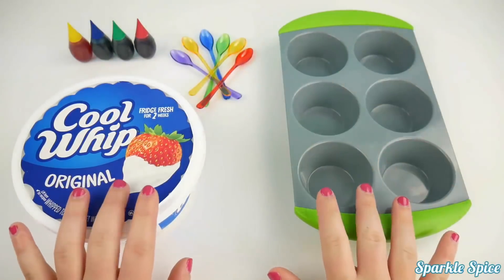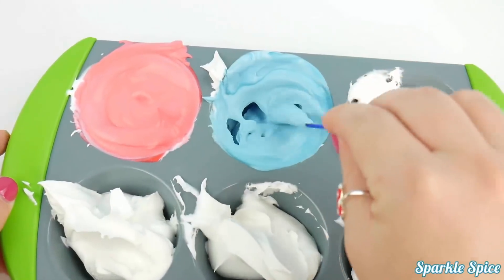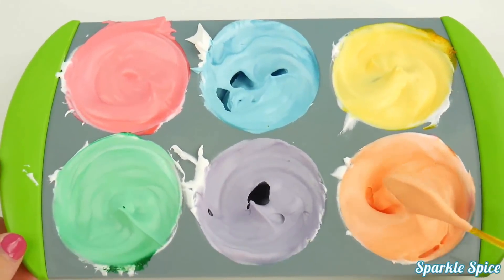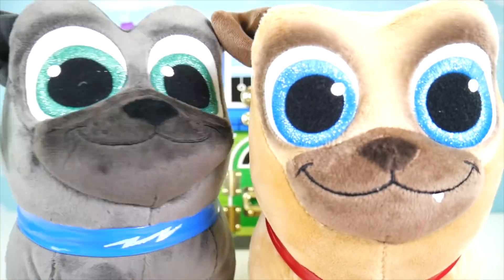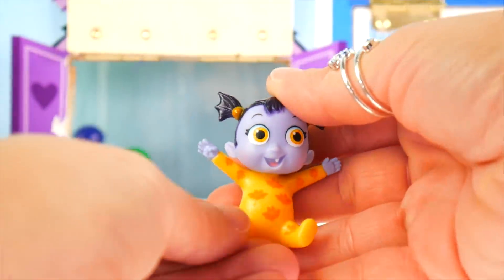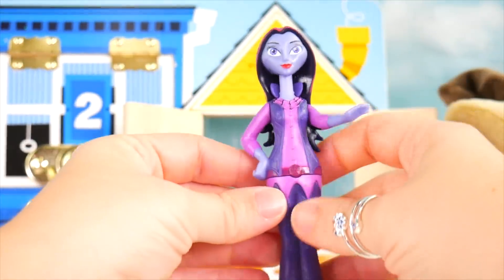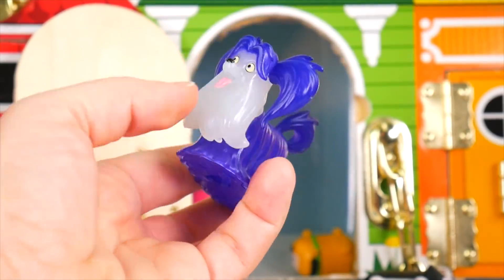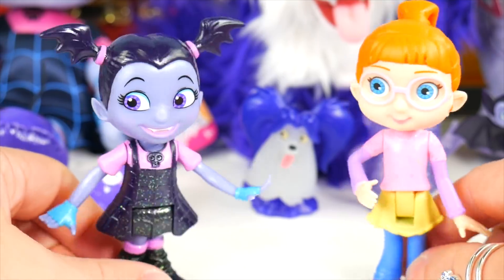Learn Colors with Paint for Children, Vampirina Disney Junior Toddlers and Babies with Kid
Sparkle Spice is a channel where we make learning videos for kids and toddlers, open surprise toys for kids, and have toy reviews.